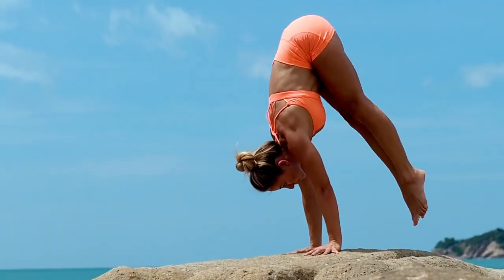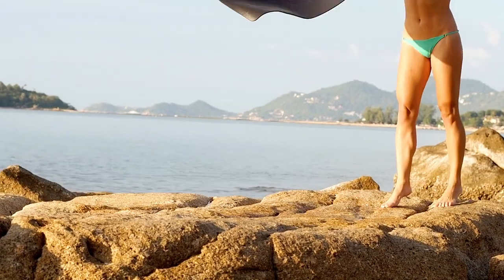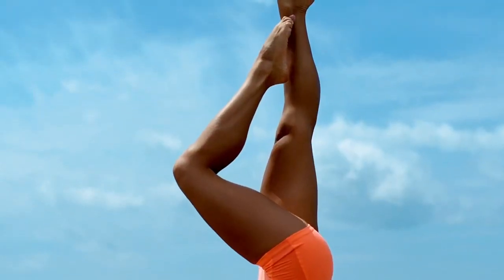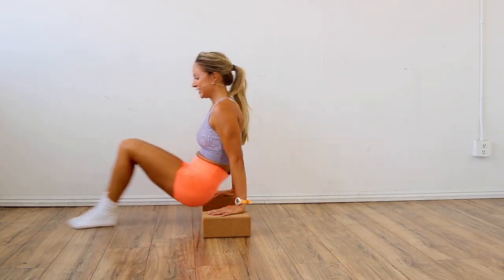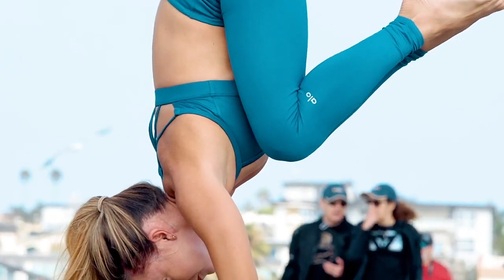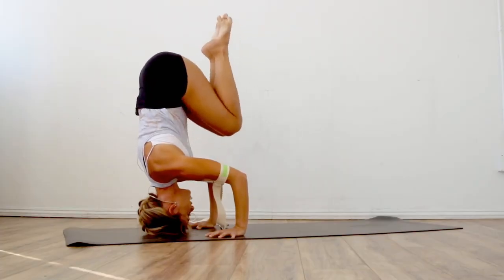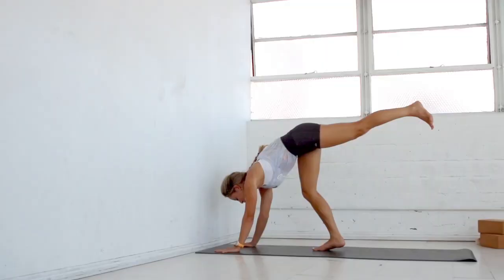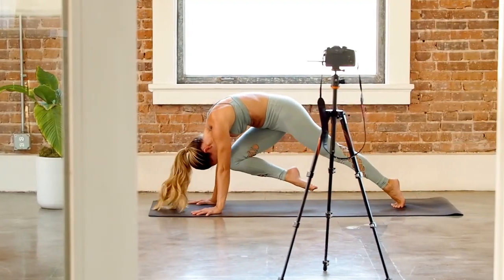How_To_Do_A_Handstand_In_30_Days___Yoga_Training_For_Beginners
VIEWING.